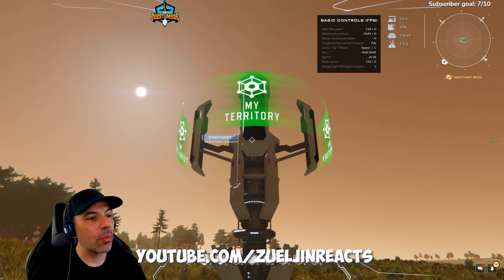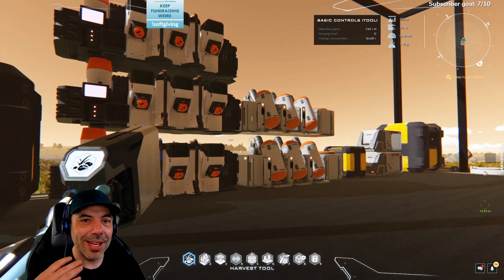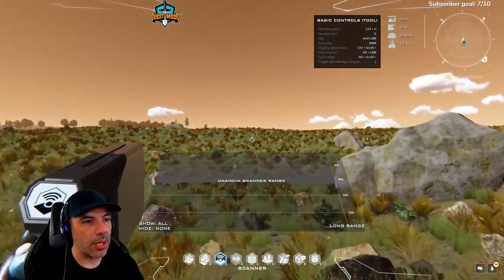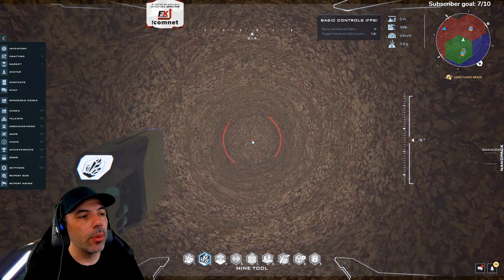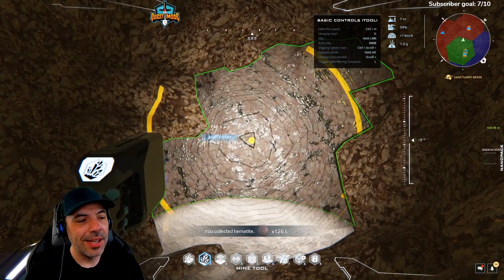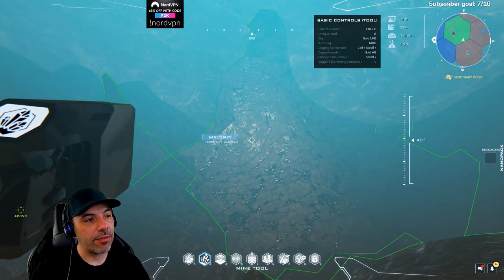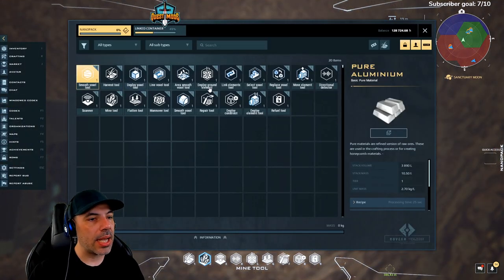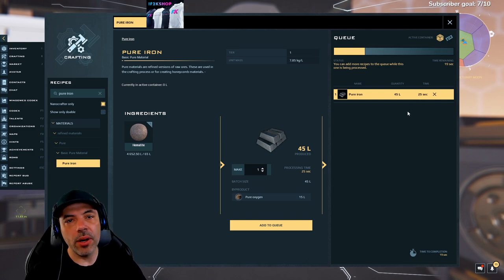GETTING STARTED IN DUAL UNIVERSE BETA | SCANNING FOR ORES AND MINING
*** ⭐ Newest Member: Anto Surtiyono - Z Squad ⭐ ***

Welcome to Dual Universe! I wanted to show off and talk about this new space sandbox game that is currently in beta.  Today I'll introduce you to the basics of mining and scanning for underground ore.

 quads/the-society